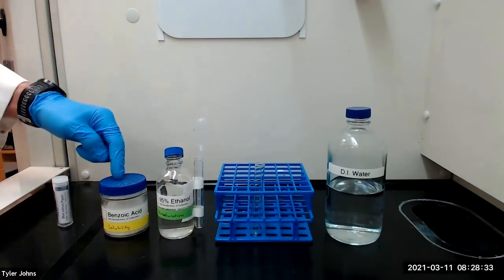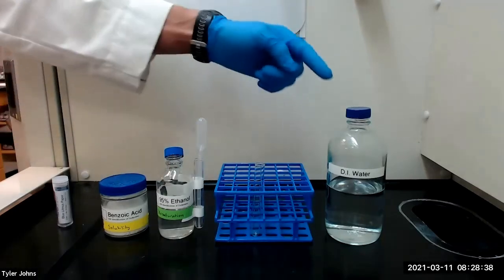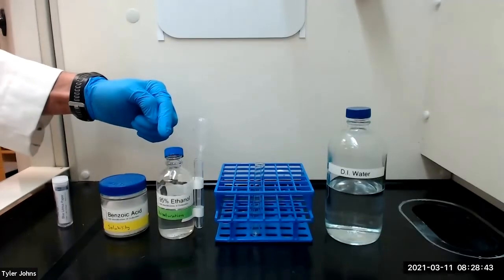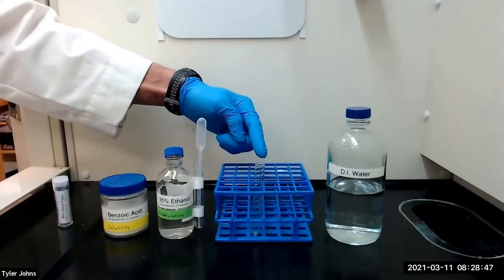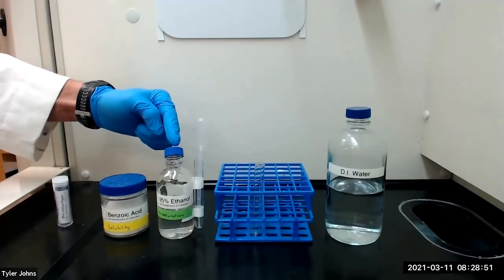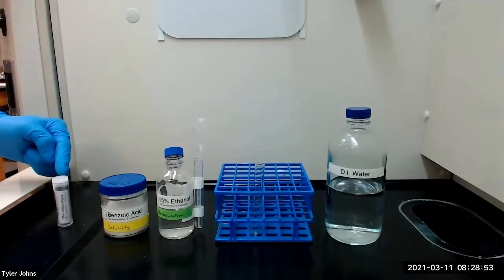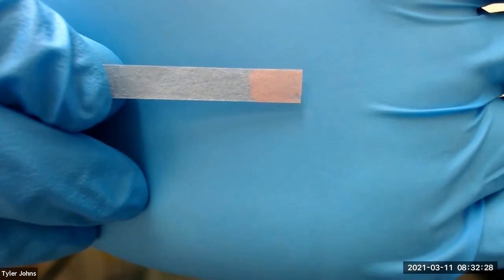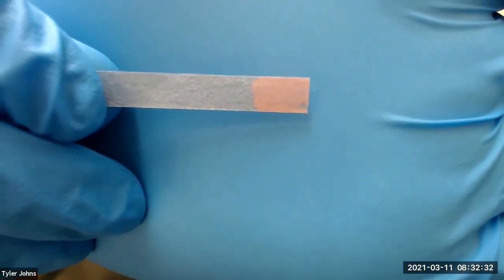pH of an Aqueous Solution Test for Carboxylic Acids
In this experiment, we will review the pH of an aqueous solution test for carboxylic acids.  If a compound is an acid, the solution will have a low pH.